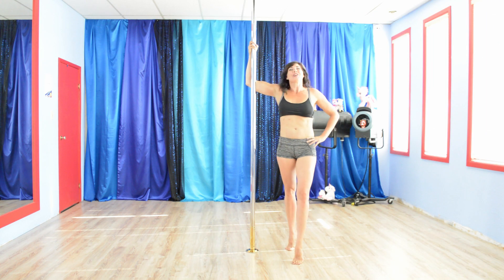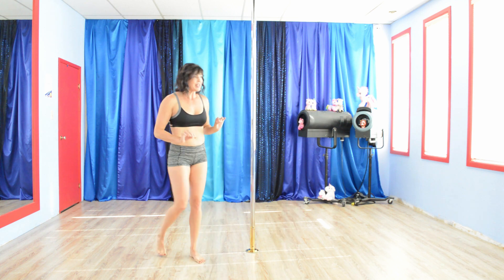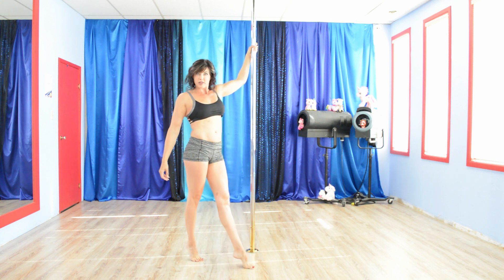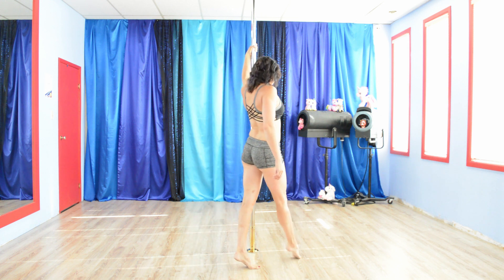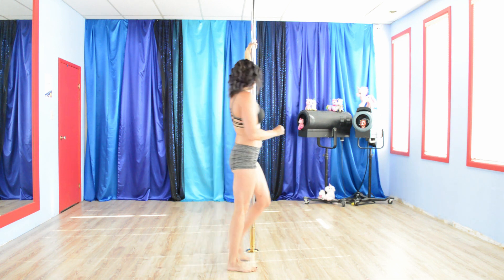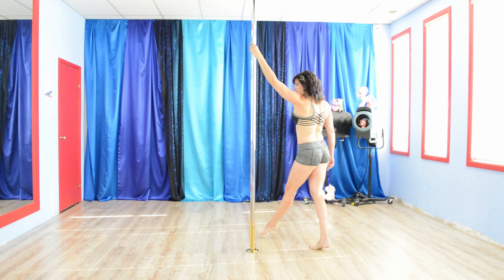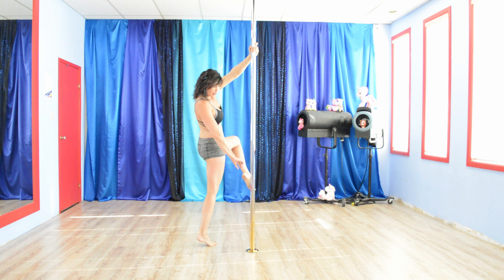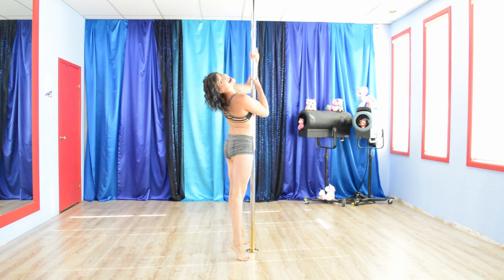Pole Trick Tutorial - Pirouette to Ballerina combo (master pole fitness)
HiHi

Pole Trick Tutorials are a fun fast breakdown of favourite tricks or transitions to add to your bag of pole moves and pretty shapes!  The beginning is a pole combo performed by Deanna, which has the trick or transition tucked strategically within.  She then gives the intro of what we will be learning, followed with the tutorial.  In ending, Deanna shows you the beginning combo in slow motion so that you can visually see the trick or transition as well as the rest of the combo, if you are wanting to pick it apart and figure it out in its entirety.

Hope you enjoy this week’s Pole DeeVine Trick Tuesday Tutorial!

Sweet tricks,
Deanna